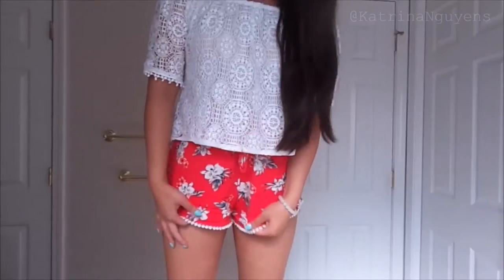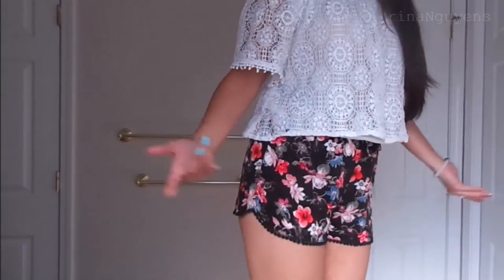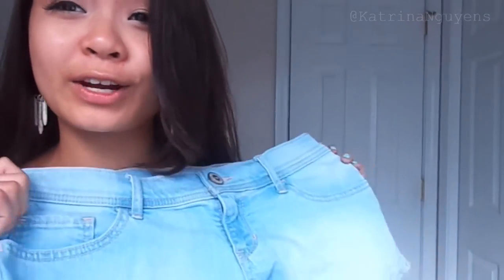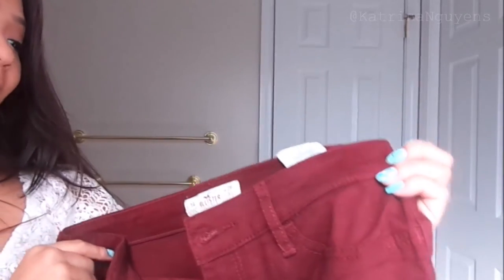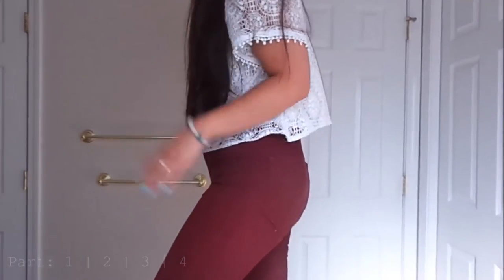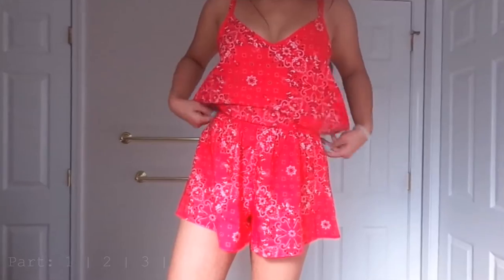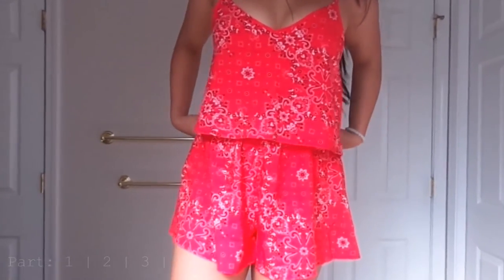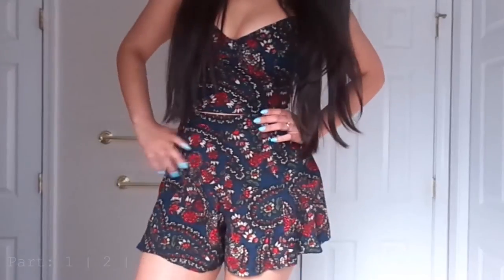Two Piece Sets, Pom Pom Shorts, High Waisted Super Skinny Jeans ▶ HOLLISTER Try On Haul (5/6)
I'm about to go get my tattoo after I film this video and I can't wait!!!

➤1st Tattoo Experience // Pain Level, Cost, & Advice!!!

➤Hollister Hauls

➤GRWM: Hollister Edition // Hair, Makeup, & Outfit!!!

1.  Drive Me Crazy
2.  End of Time
(he's super talented, definitely check him out - I found him through watching Latoya's videos!)